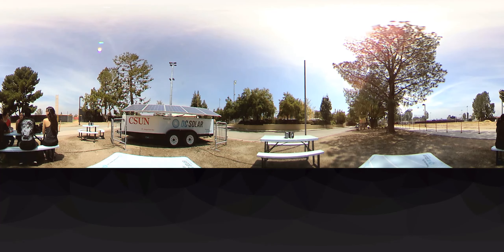CSUN Food Garden 360 Degree Video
Video Produced by Gregory Mena

Postproduction by Tim Aguirre

Written by Mario Giraldo

Voiceover by Jannath Ghaznavi